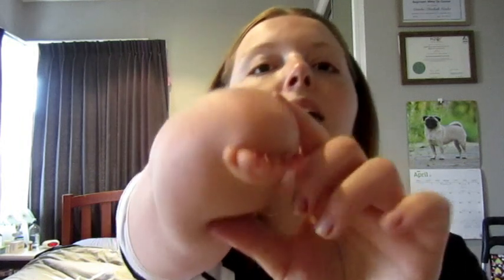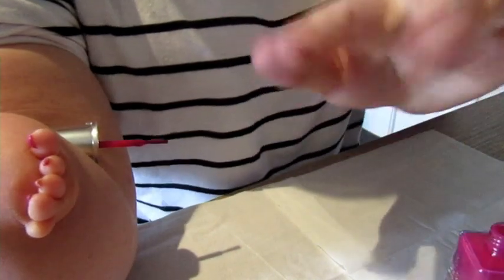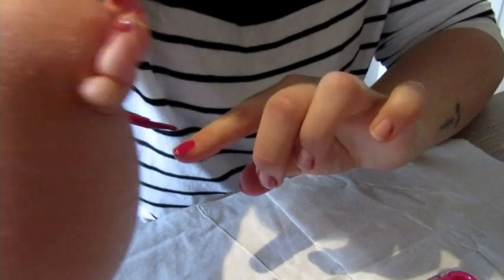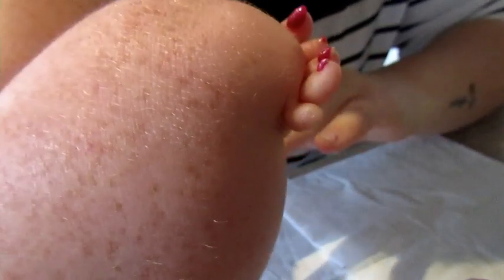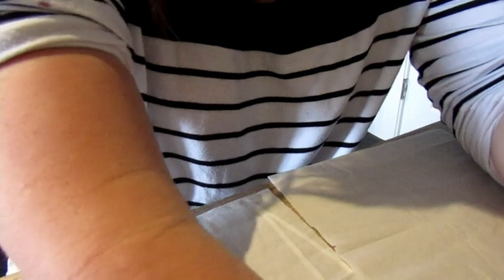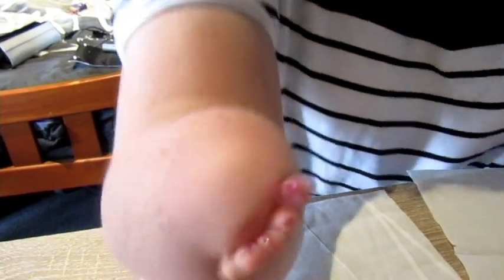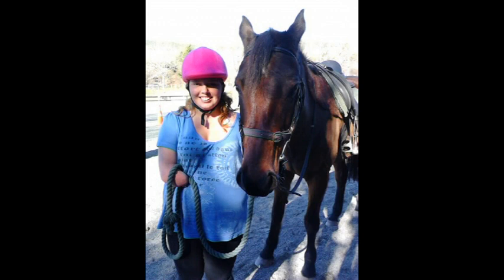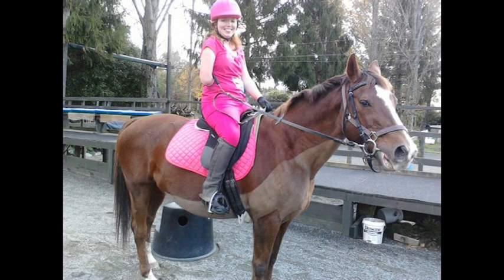Nails and my Amputee Story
Hi guys so I decided to show you how I paint my Nails with my little arm and it turned into a My Amputee story. I hope you guys like it and find it useful. Have a great day and thankyou for watching.